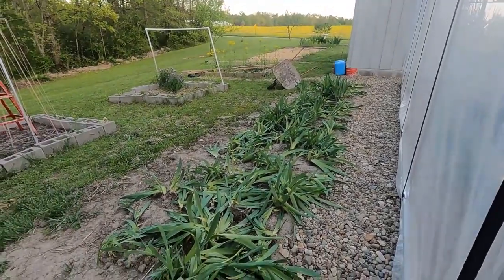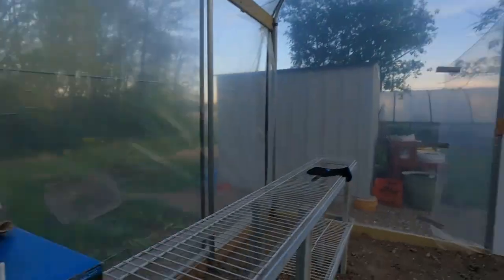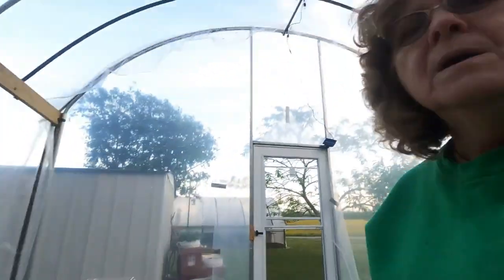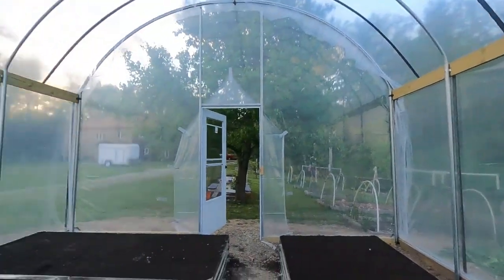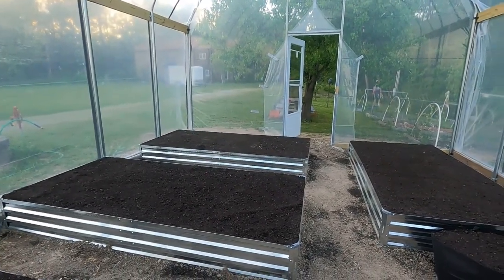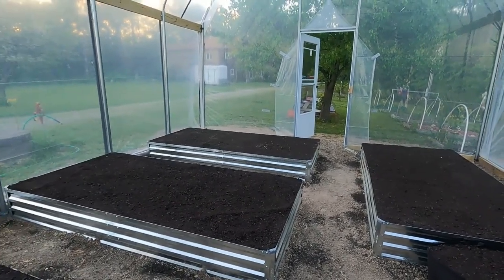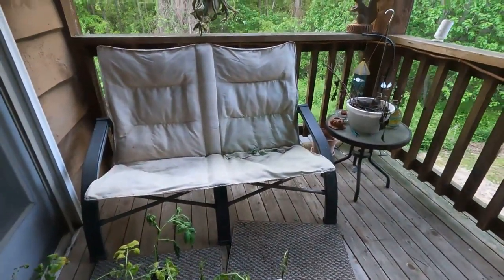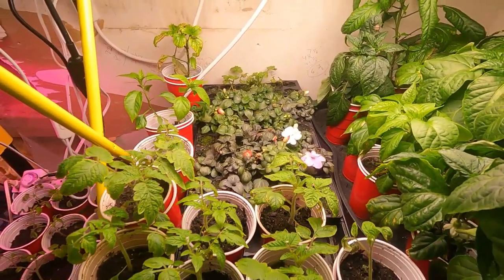Getting the new greenhouse ready to plant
This week has been devoted to getting the high sided greenhouse ready to plant. That meant moving established flowers, leveling the floor, putting the raised beds together, levelling those beds and finding a cheaper way to fill them with 6 cubic yards of good garden type soil.

Kathy Jarvis 321 North Chestnut Street Unit 594 Seymour, In 47274